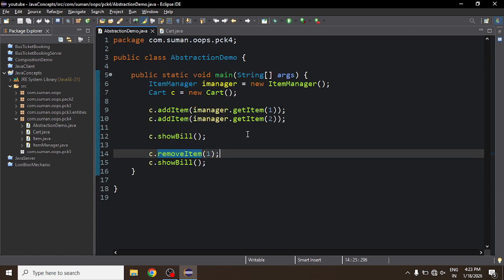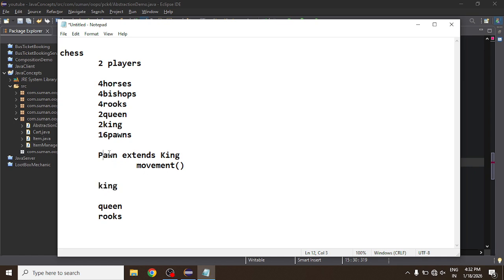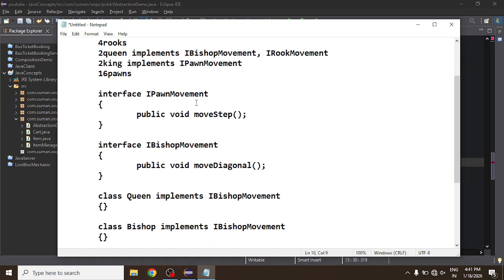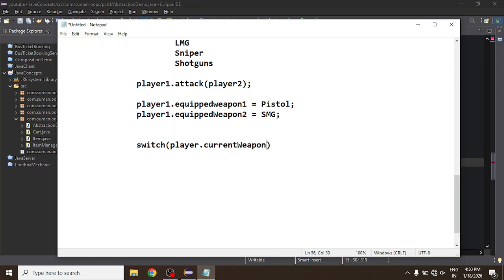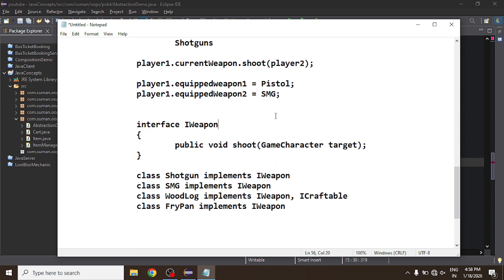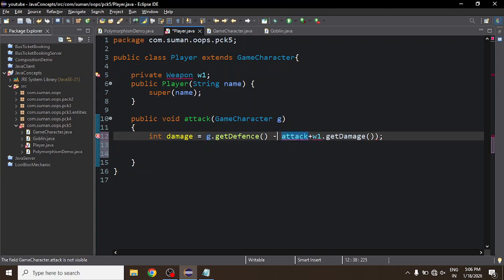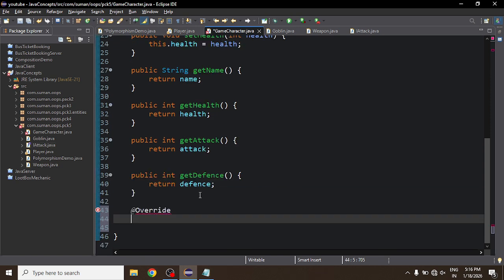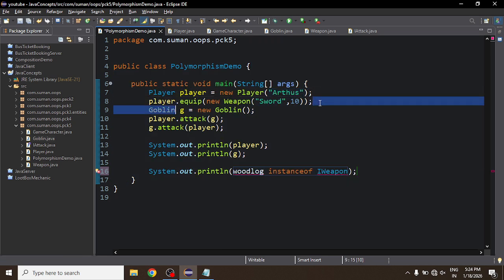Polymorphism in Java | Java OOP Concepts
Polymorphism is the idea of reusing the behaviors of one class or object into another but with a different functionality. It is the most essential concept of OOPS in Java and Java Programming itself. This video discusses this topic in depth.